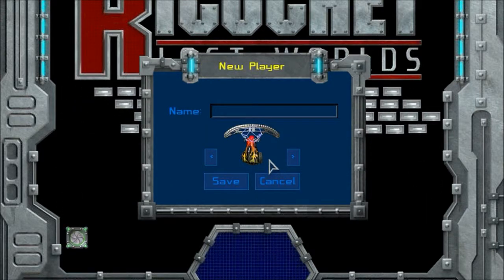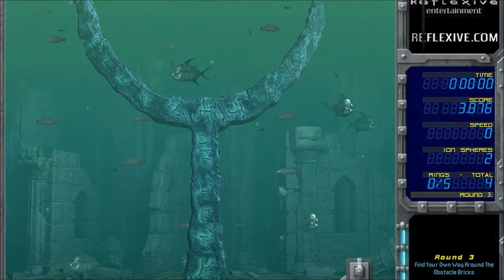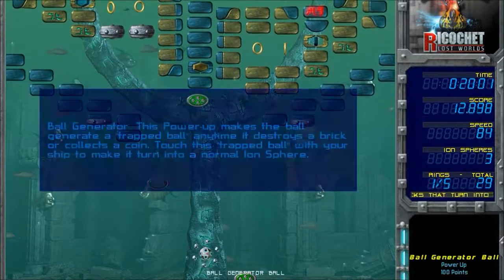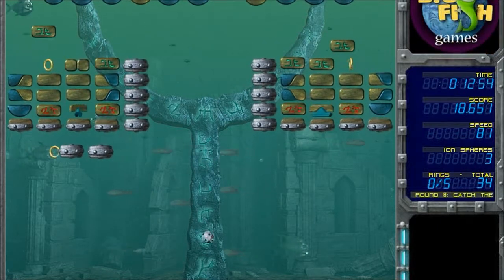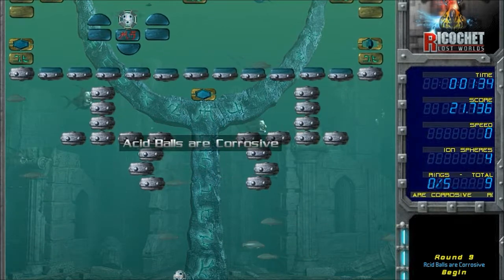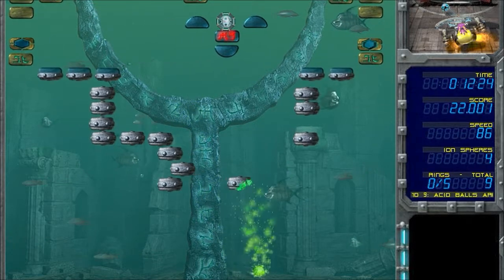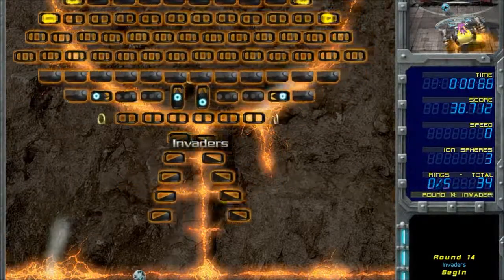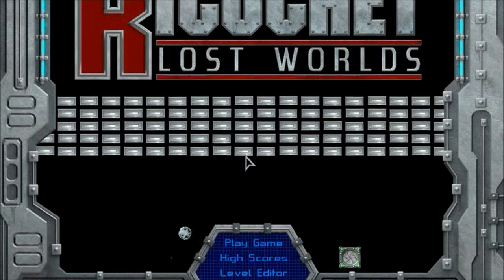Let's Play Ricochet Lost Worlds Demo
Today we take a look at a game from my childhood days Ricochet Lost Worlds hope you enjoy :)